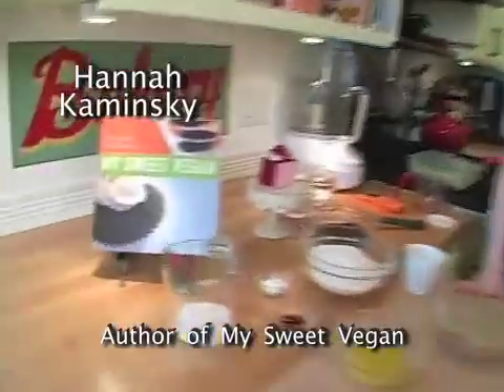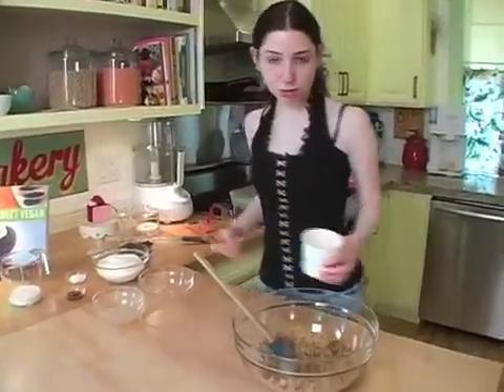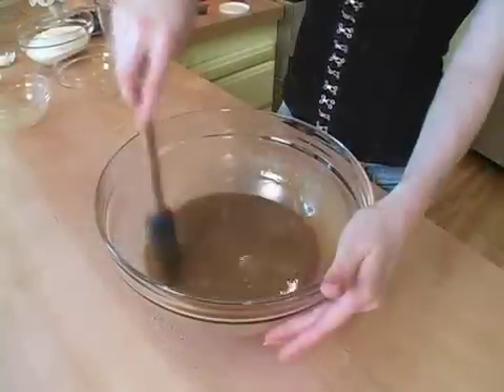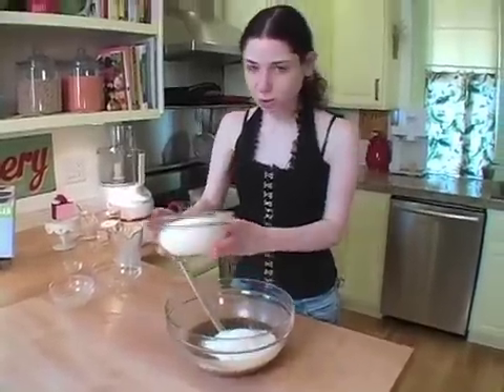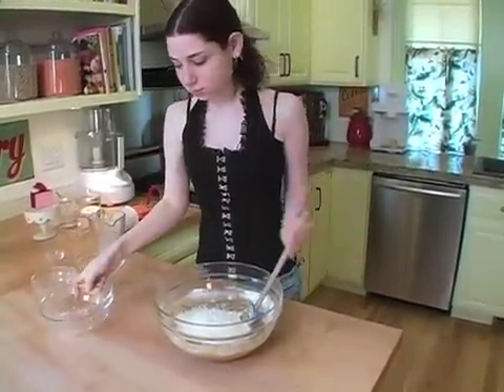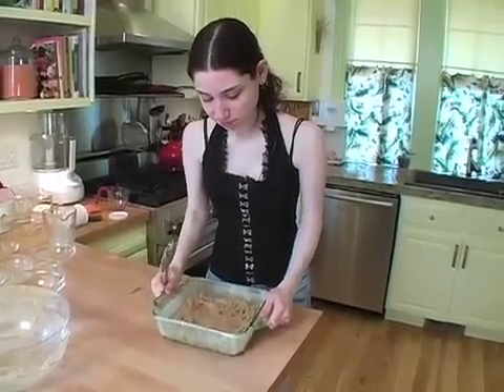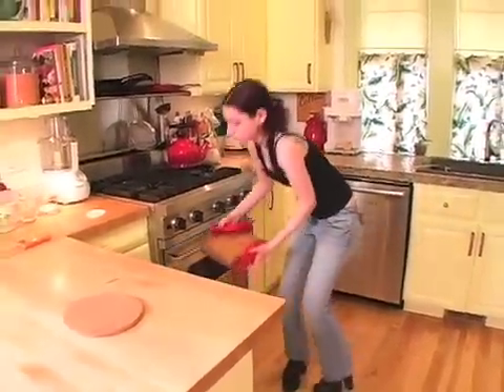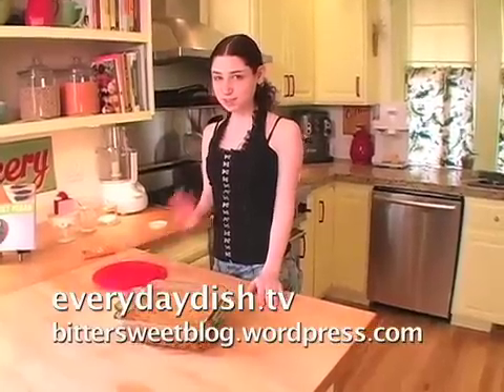Hannah Kaminsky's Butterscotch Blondies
This particular childhood favorite turned out to be one of the most difficult recipes for me to master. Now, Hannah Kaminsky is happy to share her easy method.